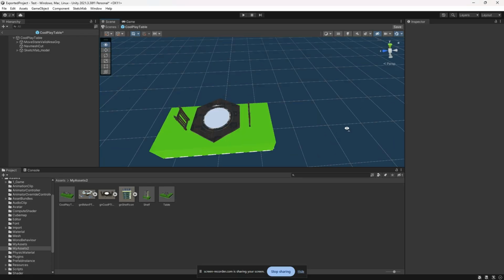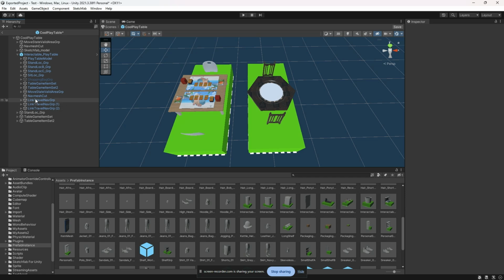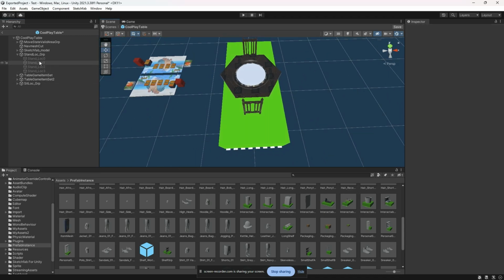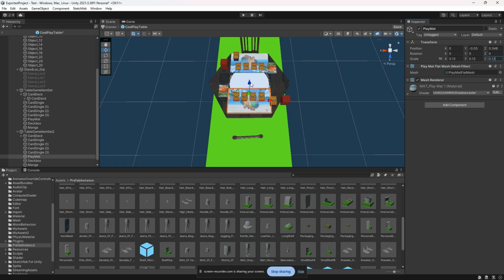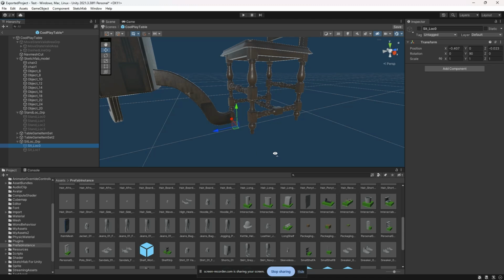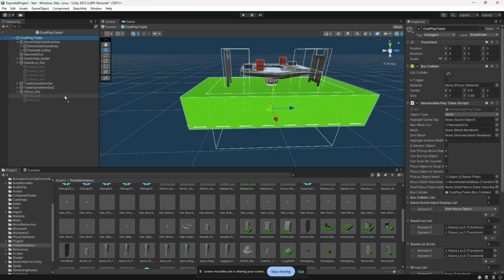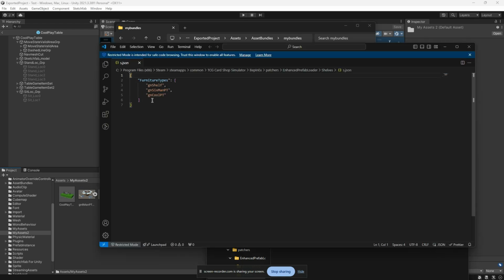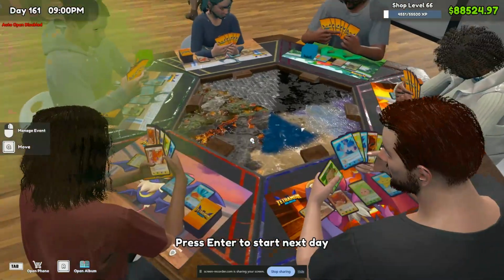Prefab Loader Tutorials - Play tables: TCG Card Shop Sim Mod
How to use the Enhanced Prefab Loader to add new Play Tables into TCG Card Shop Simulator.